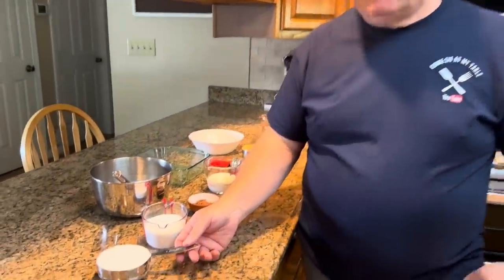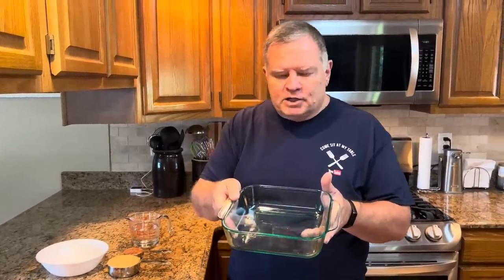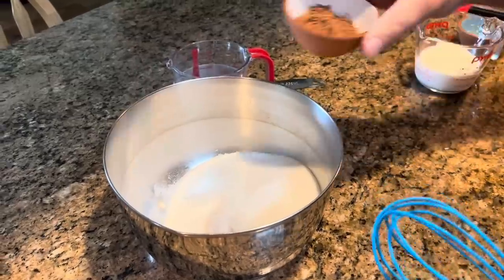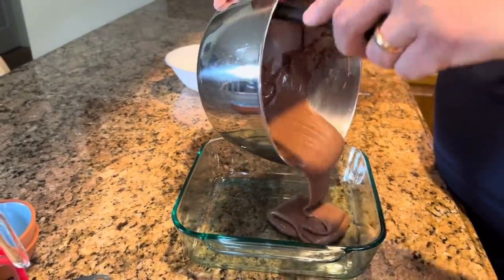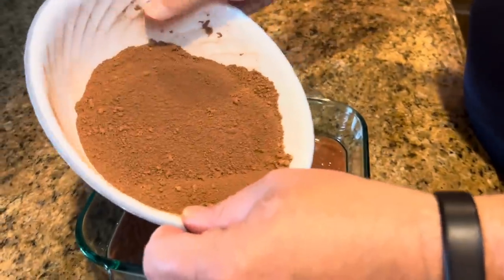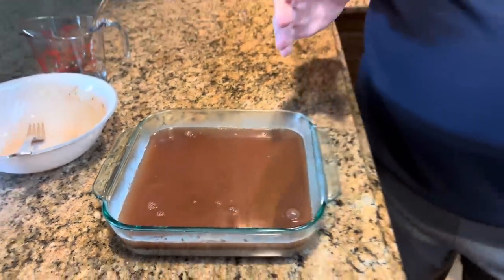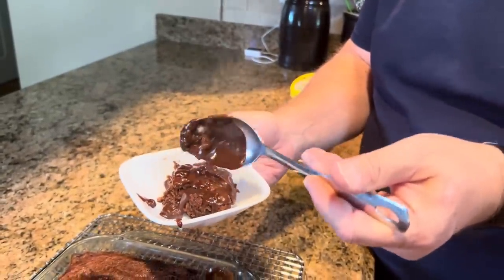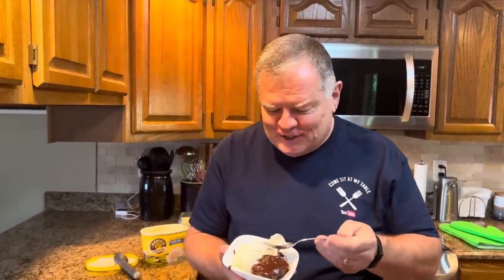Warm Chocolate Melting Cake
Tom misspoke in the video. The correct amount is 1/2 cup of milk.

1 cup self-rising flour
3/4 cup sugar
2 Tablespoons PLUS 1/4 cup baking cocoa, divided
1/2 cup milk
3 Tablespoons oil
1 cup packed brown sugar
1 3/4 cup hot water
vanilla ice cream, optional

In a bowl, combined the flour, sugar, and 2 tablespoons cocoa. Stir in milk and oil until smooth. Pour into a greased 8 inch square baking dish. Combine the brown sugar and the remaining cocoa. Sprinkle this over the batter. DO NOT STIR! Pour hot water over the top. DO NOT STIR!!!

Bake at 350° for 40 to 45 minutes or until the top of the cake springs back when lightly touched. Serve warm with ice cream, if desired.

NOTE:  In place of self rising flour, you may place in a one cup measuring cup, 1 1/2 teaspoons of baking powder, 1/2 teaspoons of salt, and enough all-purpose flour to equal one cup.

Link to Warm Caramel Apple Cake with Caramel Sauce